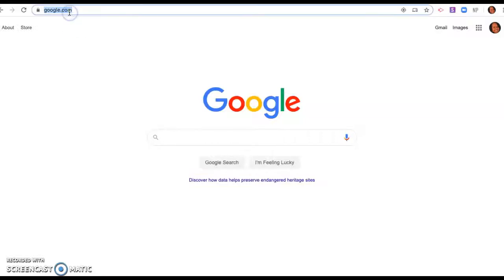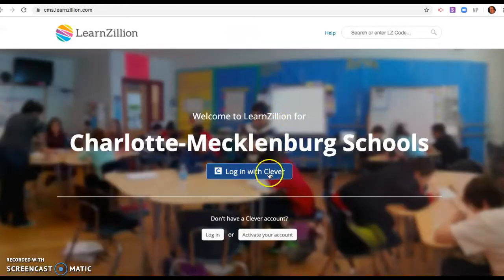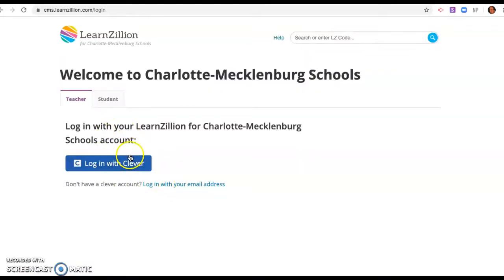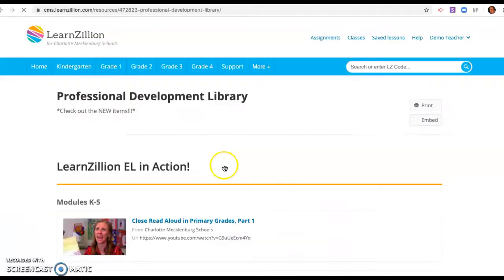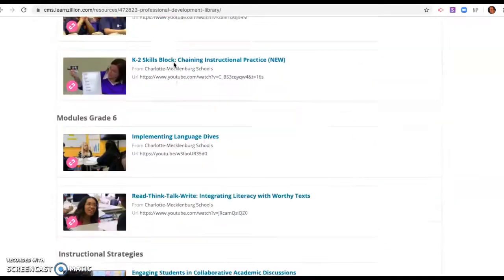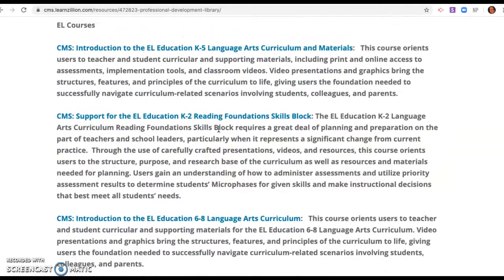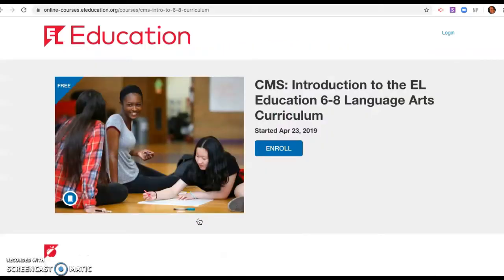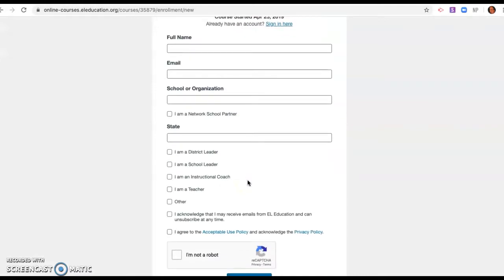Logging into LearnZillion